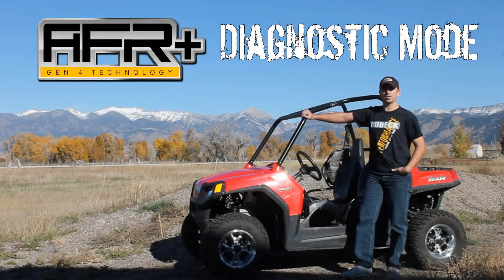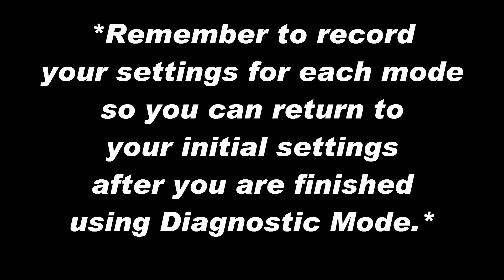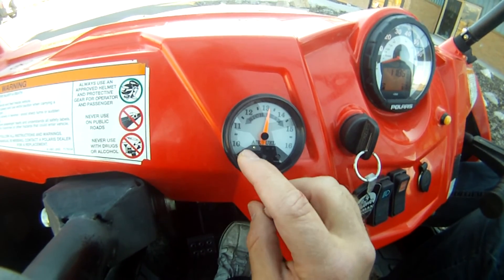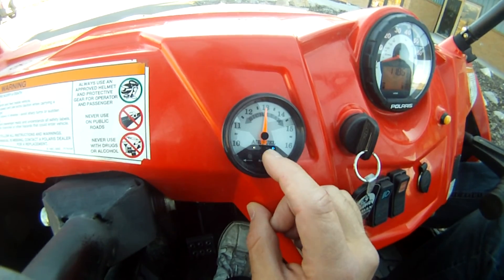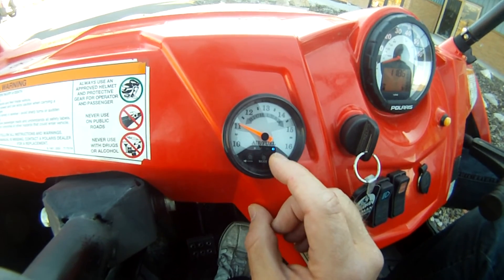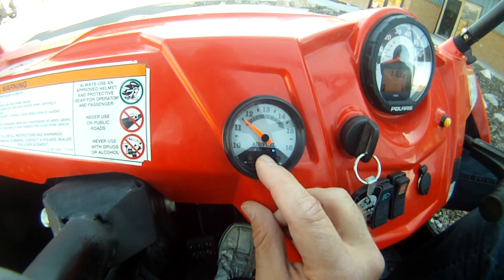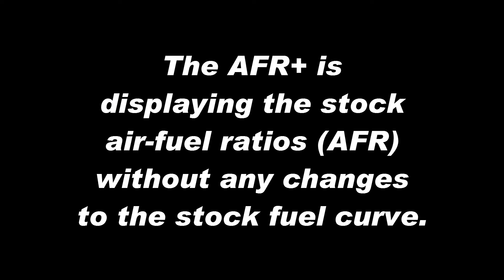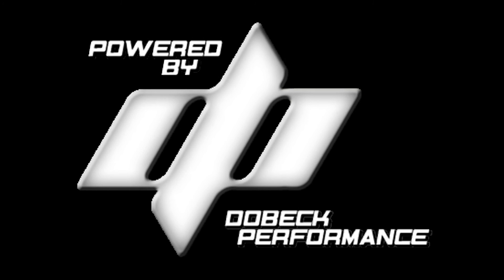AFR+ Diagnostic Mode Functionality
Learn how to switch the AFR+ fuel controller into diagnostic mode. The AFR+ in diagnostic mode will show stock AFR values without any changes to the stock fuel curve. Using the AFR+ in this mode is the same as using a standard AFR diagnostic tool and is useful for troubleshooting.

DobeckPerformance.com
EJK.com
TFIcontroller.com